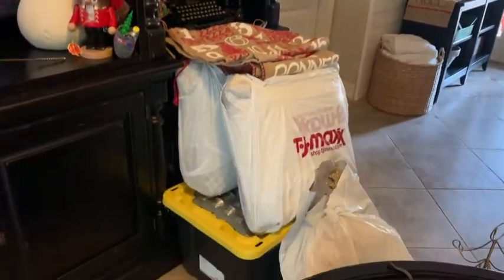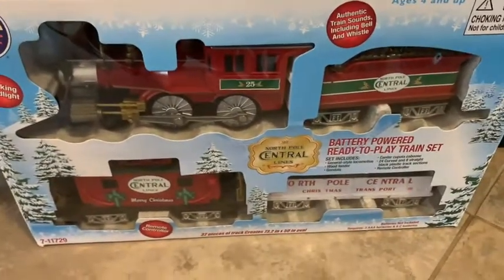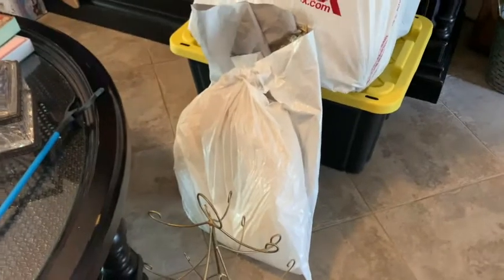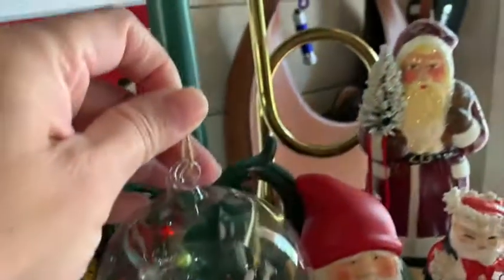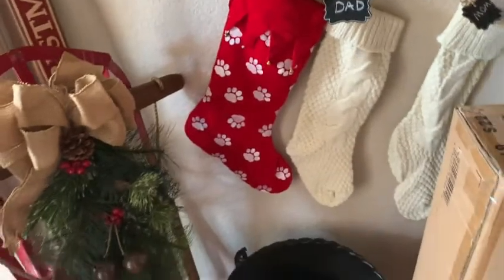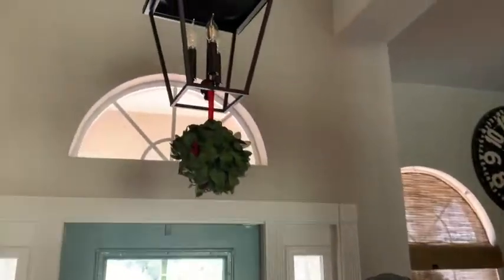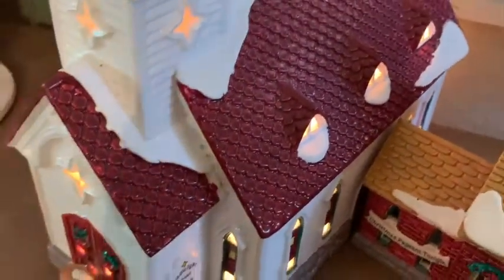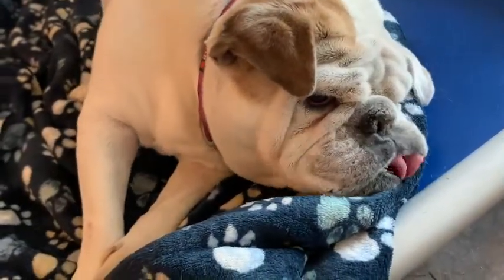Christmas Decorating Continued | Decluttering | Vlogmas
Hi Everyone! Thanks for joining me. Today I showcase my completed or somewhat completed Christmas decorating around my main living spaces. And an update on some of my decluttering Christmas. Thanks you, I appreciate you all!

Vintage reproduction small tree skirt and matching stockings that were in the kitchen, kitchen nook area from: thejollychristmasshop.com